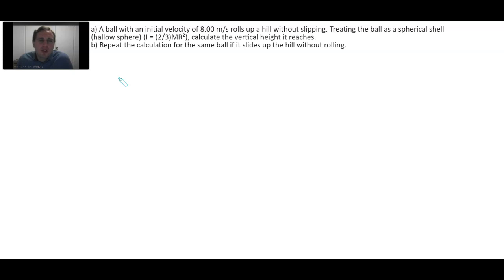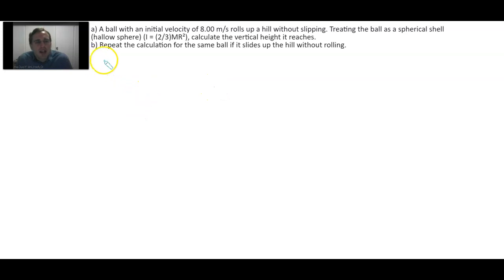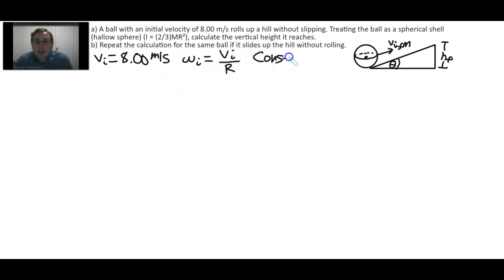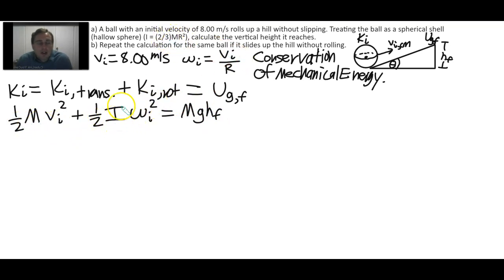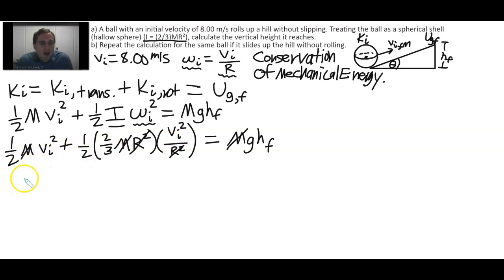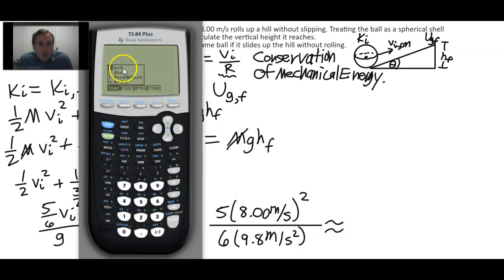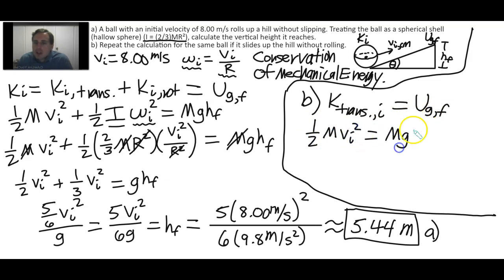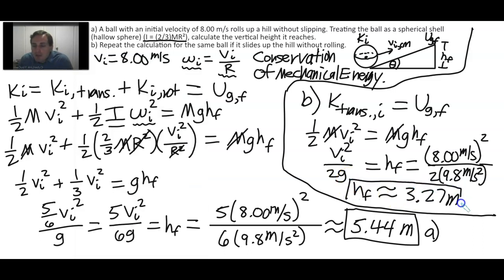Physics Rolling Motion Kinetic & Potential Energy Problem